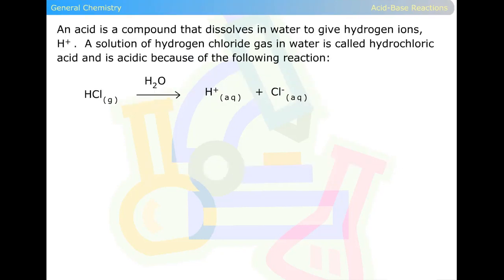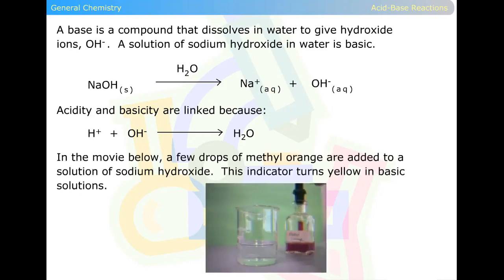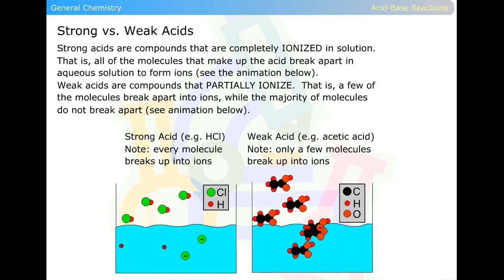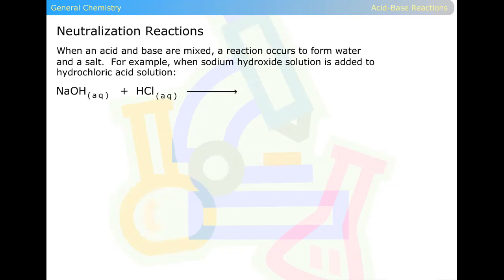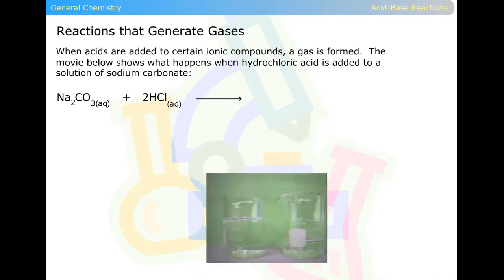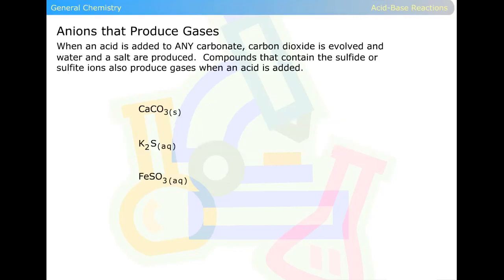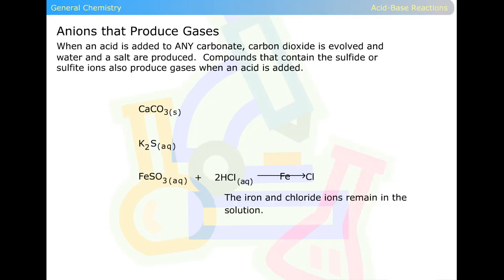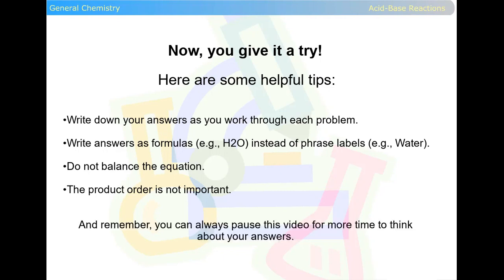Acid Base Reactions Chemistry